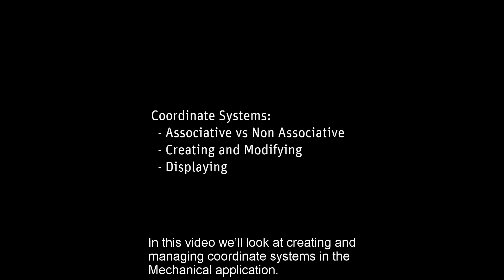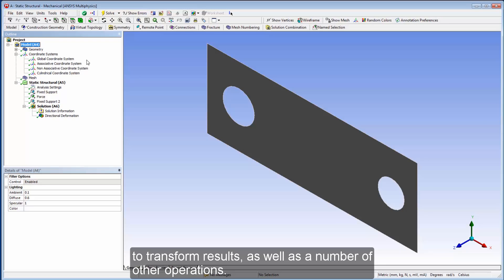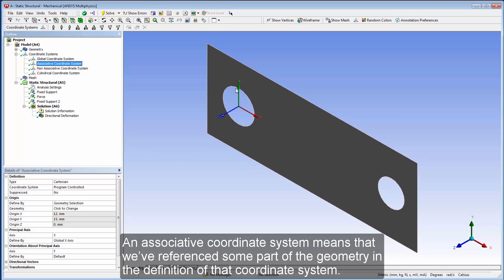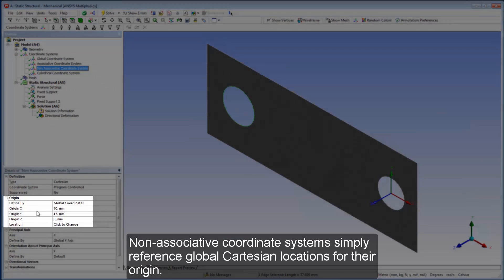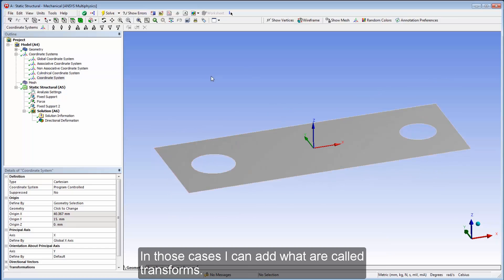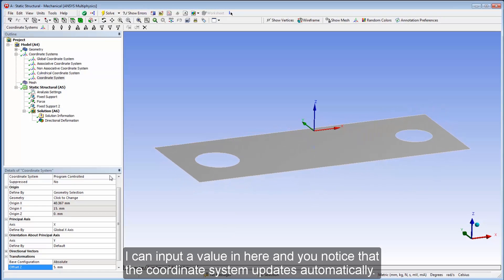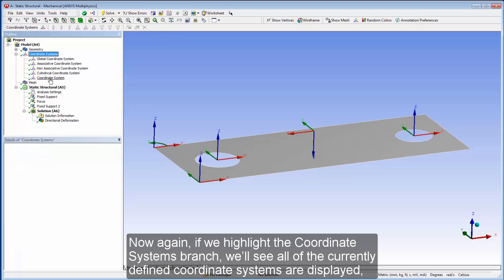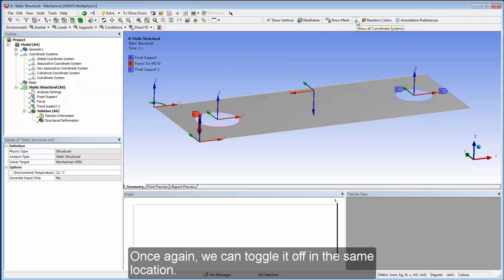Creating and Managing Coordinate Systems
This video is an example of the on-demand content available in the ANSYS Learning Hub. The Learning Hub gives you easy access to self-paced courses, tools to manage learning goals and instructor-moderated “Learning Rooms.” Discussion boards and additional tutorials and instructional materials outside of the standard curriculum are also available. To learn more about the ANSYS Learning Hub go